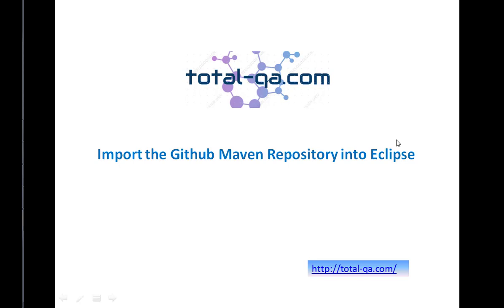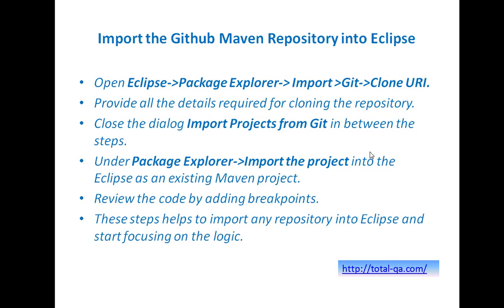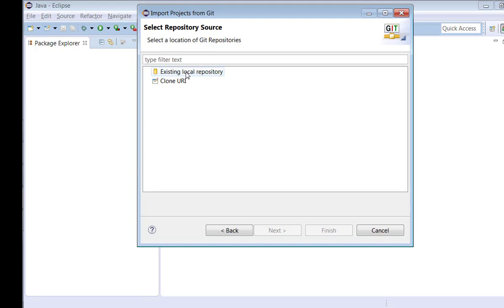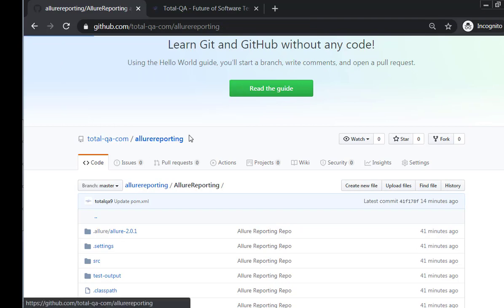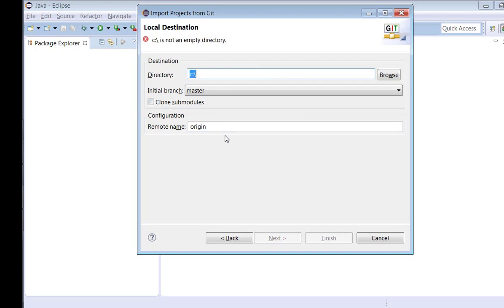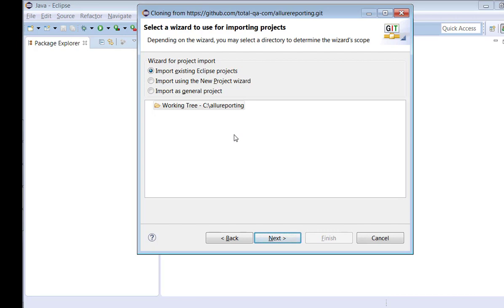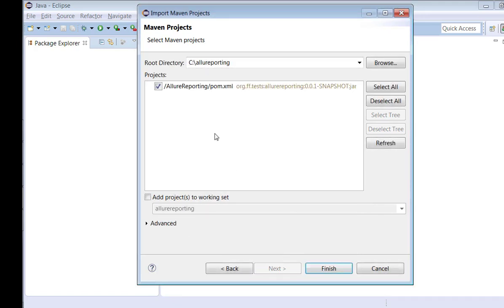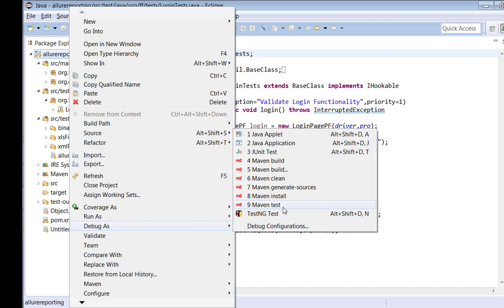Importing Maven Project into Eclipse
Easily importing the Git Repo into the  Maven Project into Eclipse